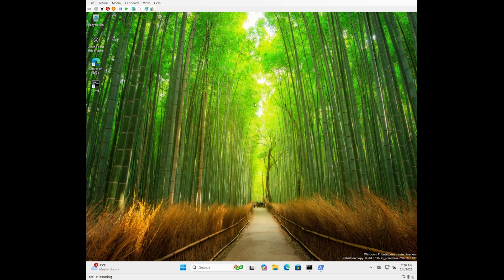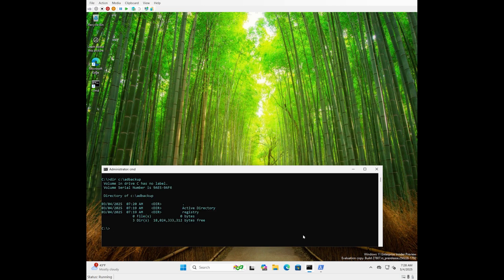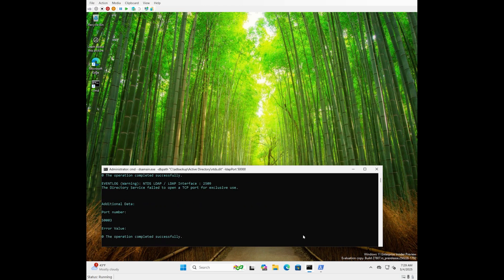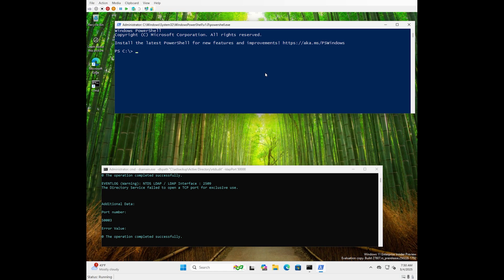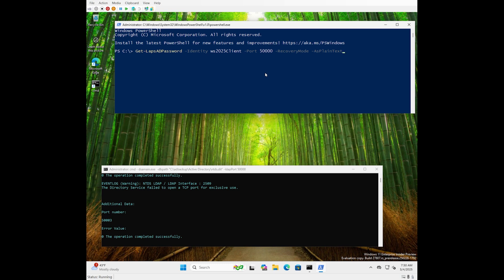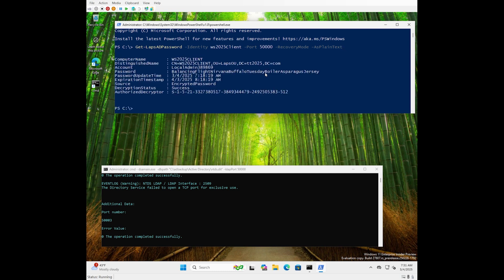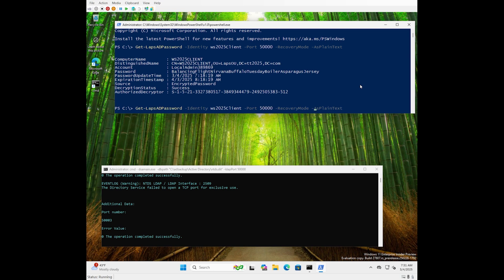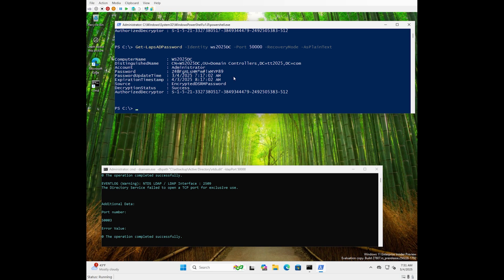Windows LAPS Demo: Disaster recovery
Windows Local Administrator Password Solution (LAPS) stores recovery passwords in Active Directory. But what happens when there's a disaster situation and all the domain controllers are down? Based on your feedback, you now have the ability to recover encrypted passwords directly from database backups without any domain controllers required. Watch this demo to see how this capability works for any type of LAPS encrypted passwords.

To learn more about Windows LAPS capabilities, watch our latest deep dive